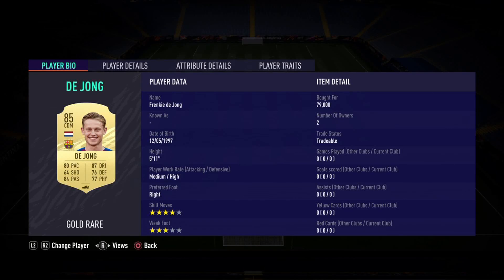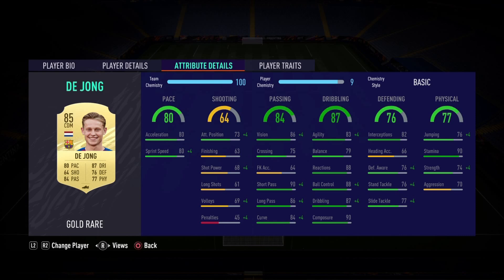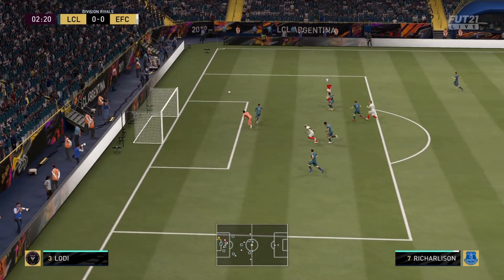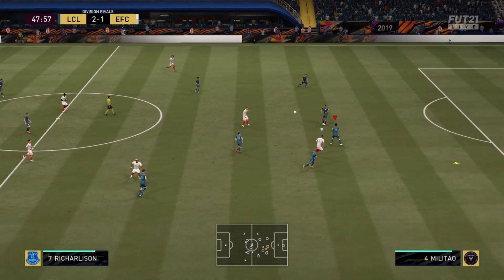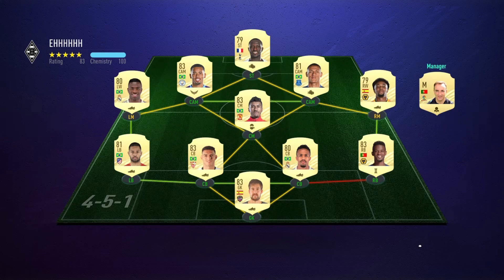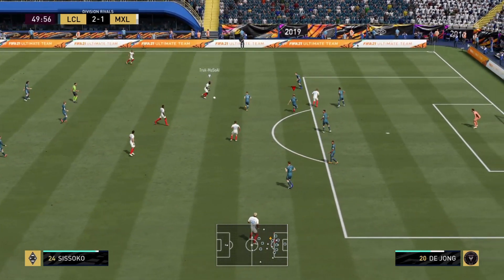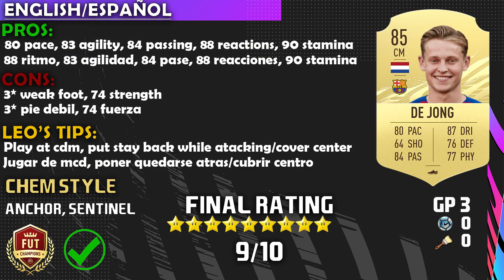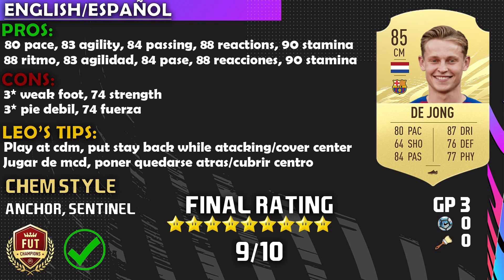THE DUTCH MAESTRO! 85 DE JONG PLAYER REVIEW! FIFA 21 ULTIMATE TEAM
ONE OF THE MOST META MIDFIELDERS LAST YEAR... IS HE META IN FIFA 21? WE ANSWER THAT TODAY! ENJOY THIS 85 FRENKIE DE JONG REVIEW